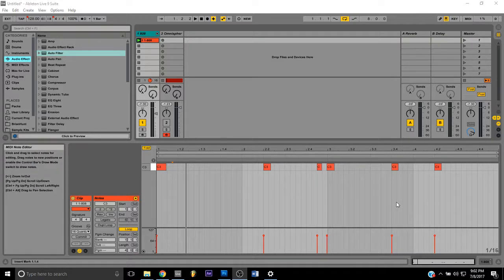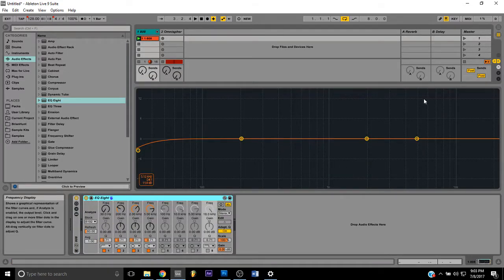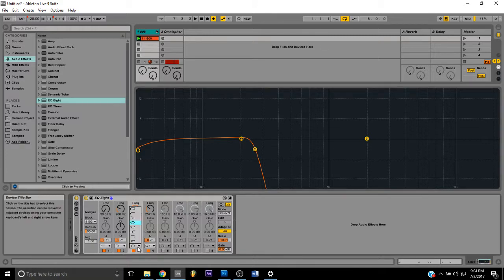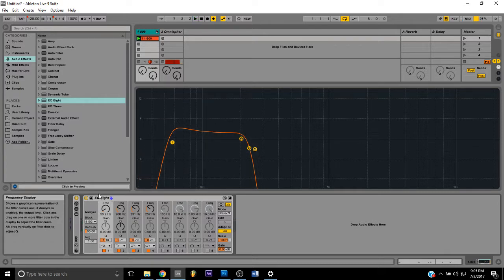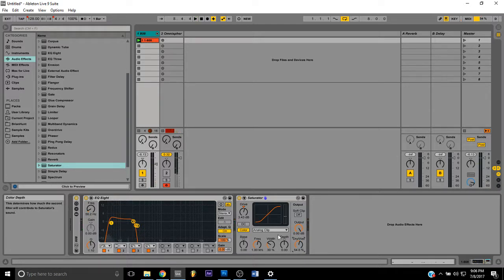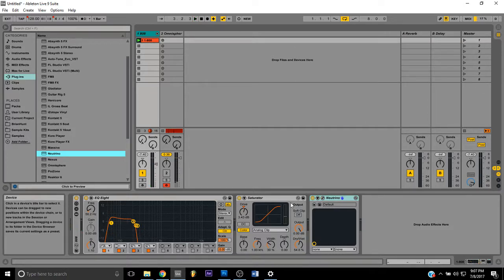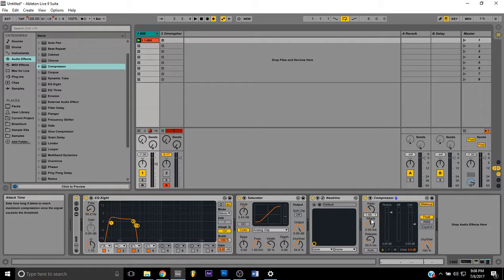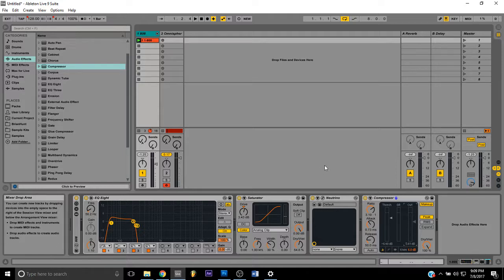Ableton Live Tutorial How To Make 808 Hit Hard